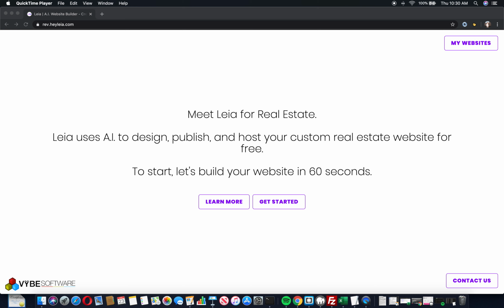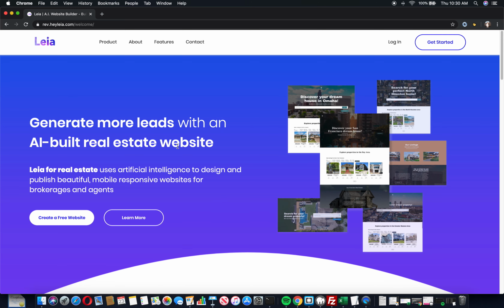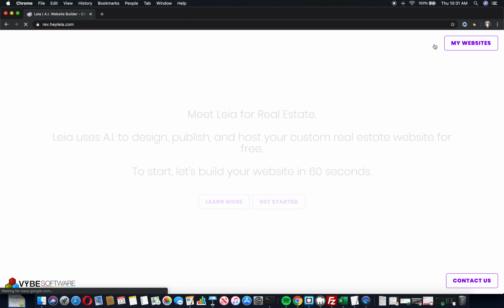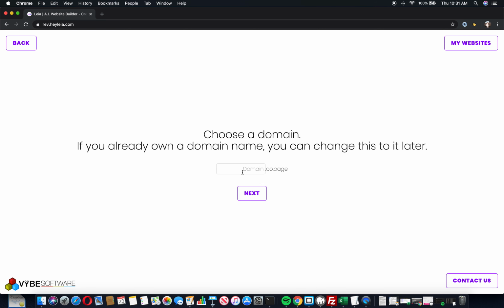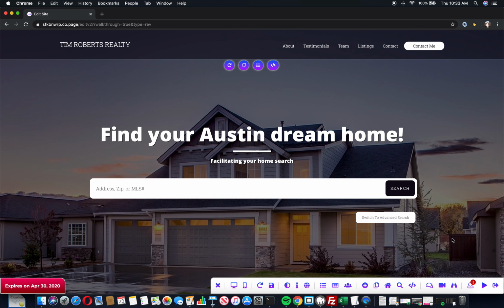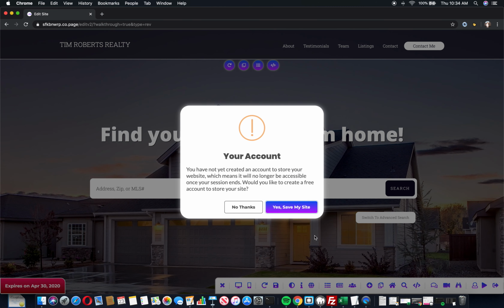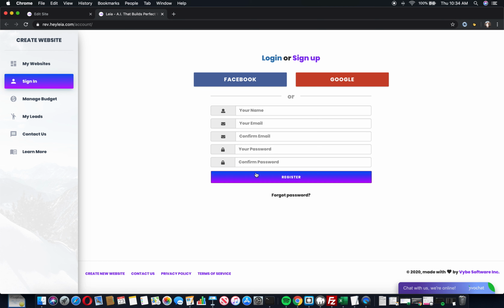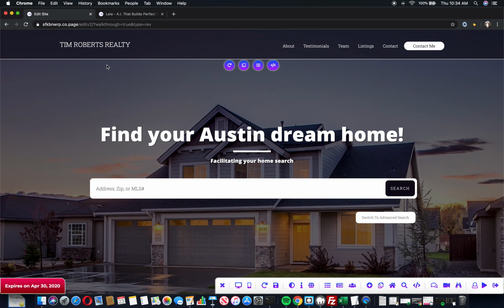Leia for Real Estate Tutorial 1 - Getting Started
This video will walk you through how to get started on your real estate website!